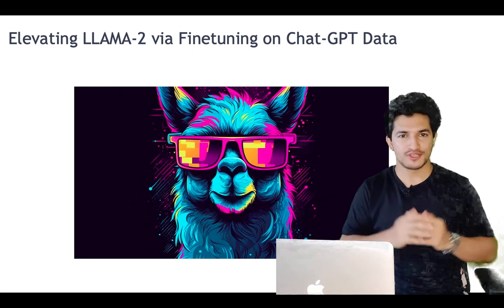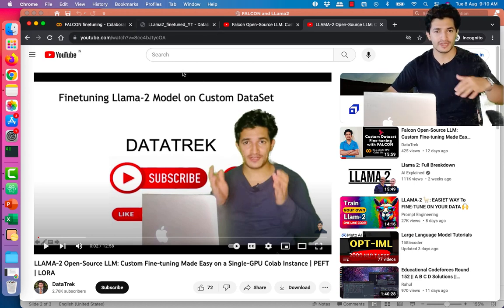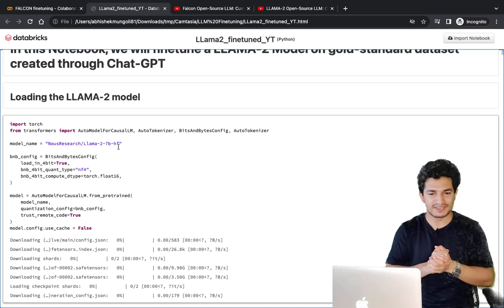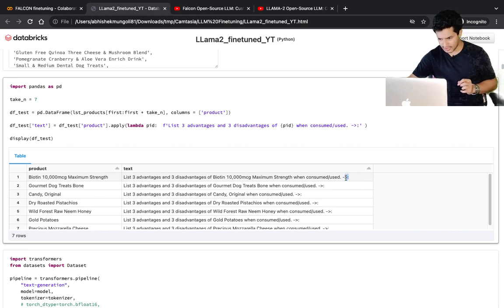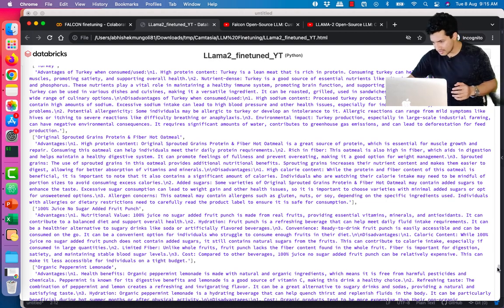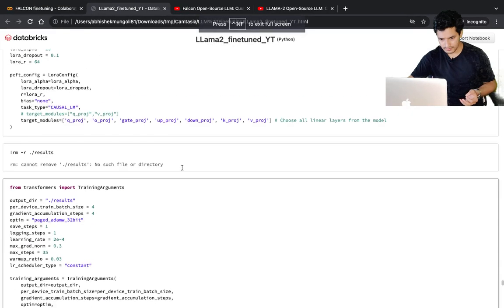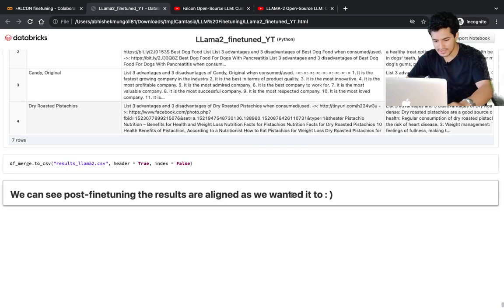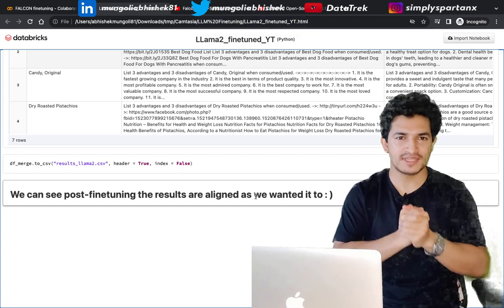Supercharging LLama-2: Enhancing Performance on Any Task with ChatGPT Dataset | LLM Finetuning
In this video on my channel, I demonstrate a powerful and versatile approach to enhance the performance of a base LLama-2 language model. The technique involves finetuning and manifolding the performance of base model in a specific task by leveraging a dataset created with ChatGPT.

The beauty of this approach lies in its generality, as it can be applied to any open-source LLM model and adapted for various tasks. By fine-tuning a smaller parameter model with task-specific data, we can achieve nearly comparable performance to a larger model's output. This opens up opportunities to efficiently utilize the capabilities of bigger models while achieving impressive results with smaller, task-specific models. To learn more about this method and see it in action, check out this video.